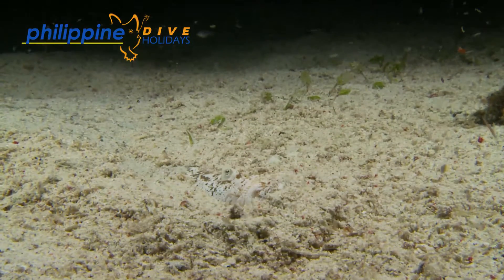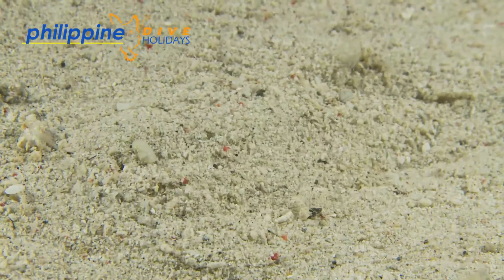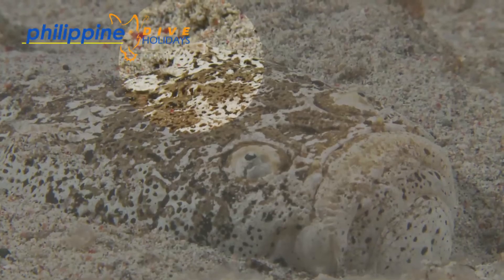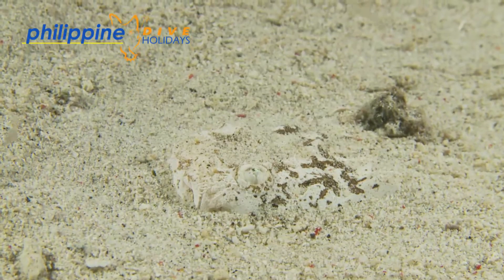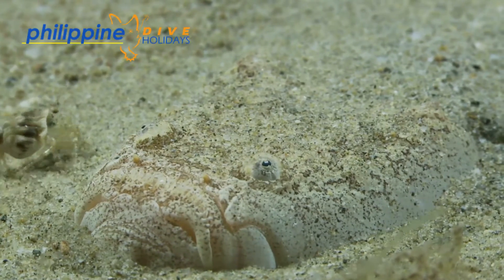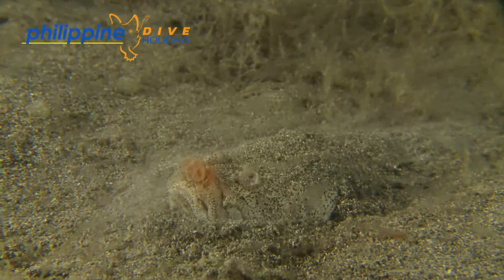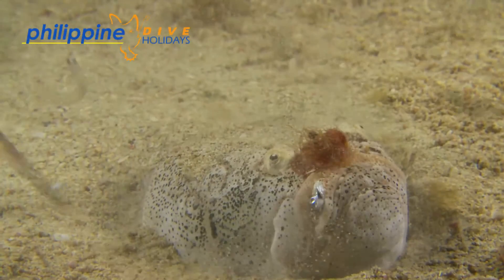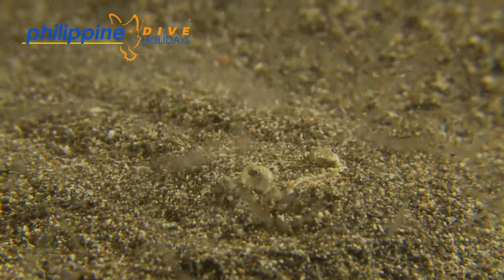Creatures of the Philippine Sea #5 Stargazer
The Philippines is in the very heart of the Coral Triangle and has the greatest diversity of marine life than anywhere else on the Planet.

Each week we will post a new film depicting one of the many hundreds of special creatures that as a diver you can see in the Philippines.